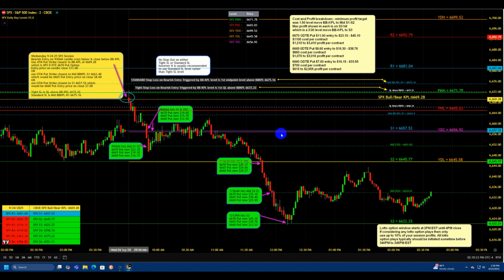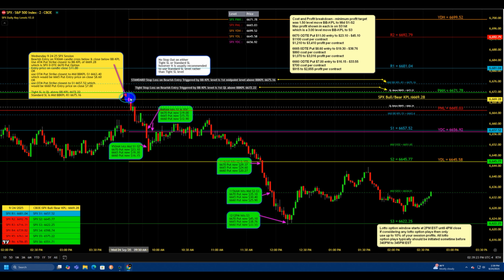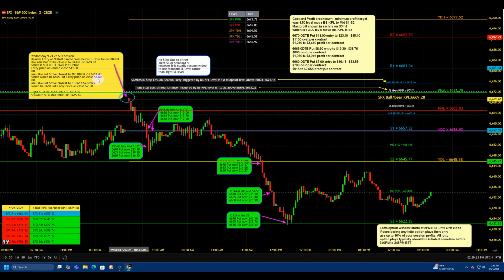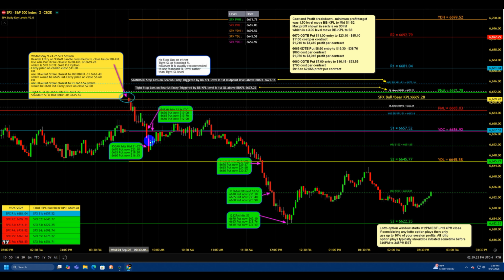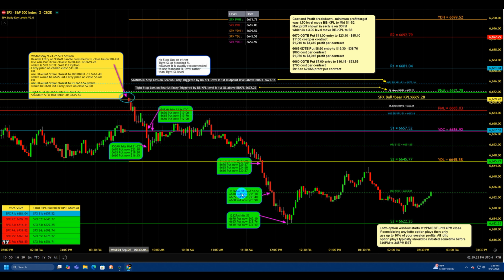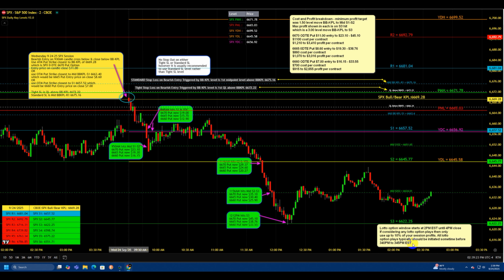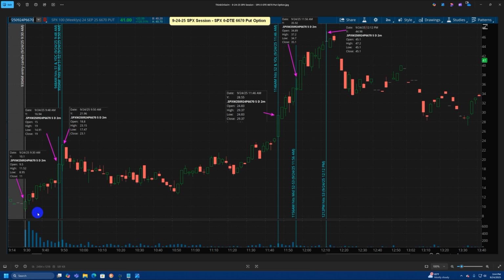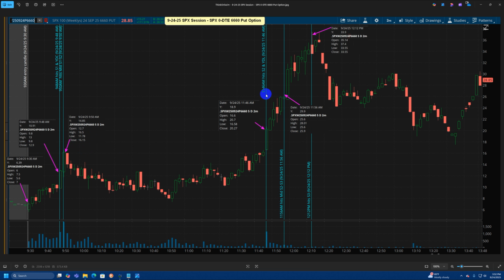SPX 0DTE System: How I Made $3,400 in One Session